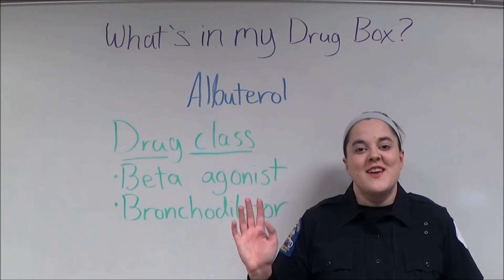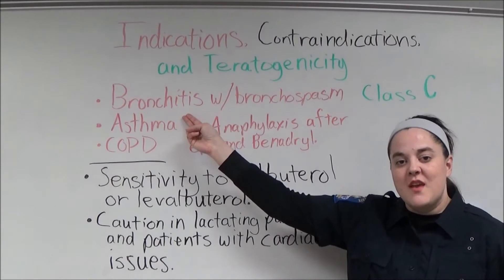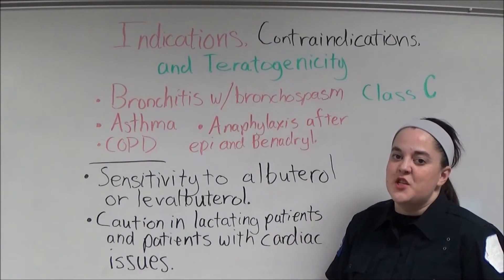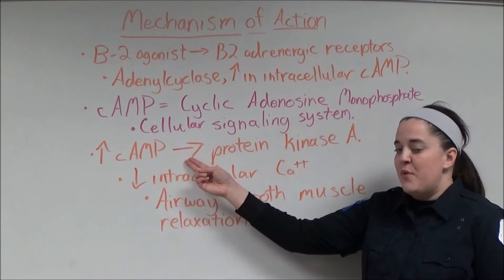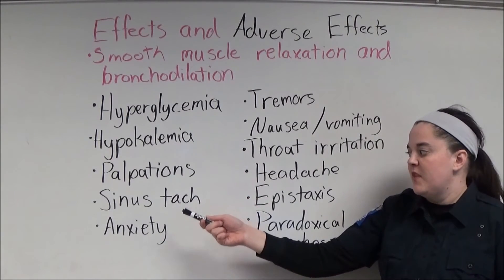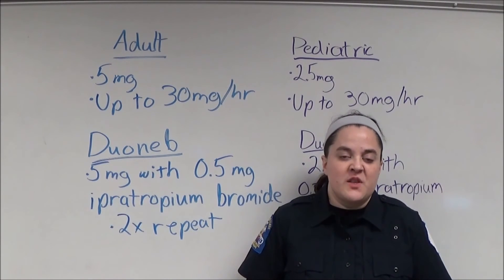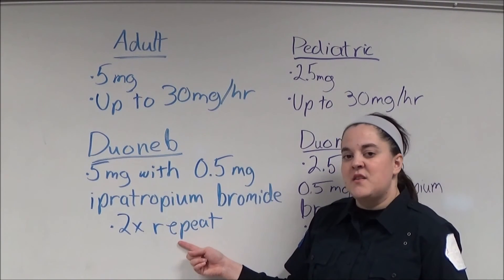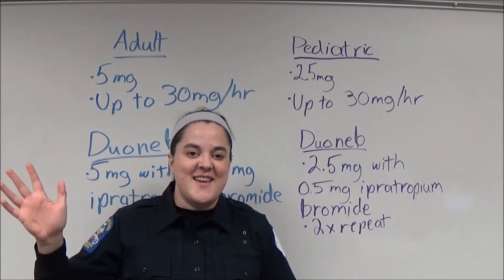Albuterol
Pharmacology for the Prehospital Professional, Jeffrey S. Guy